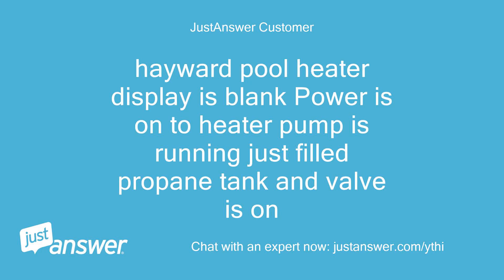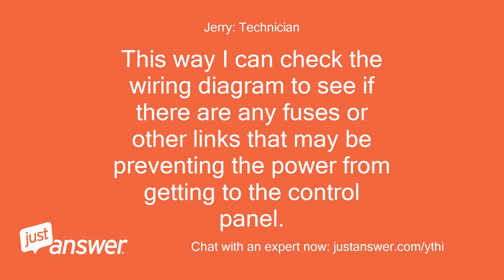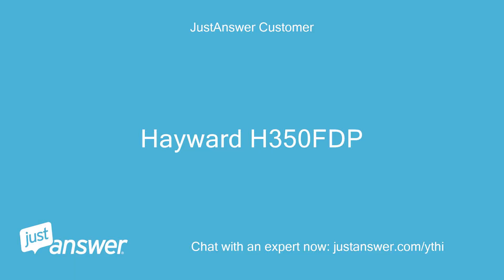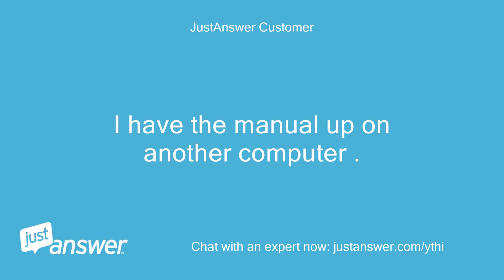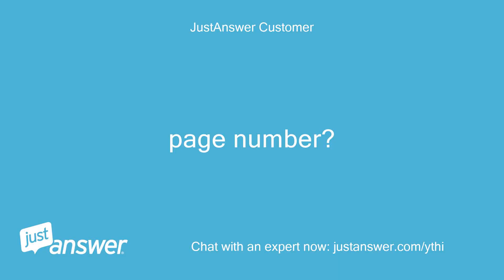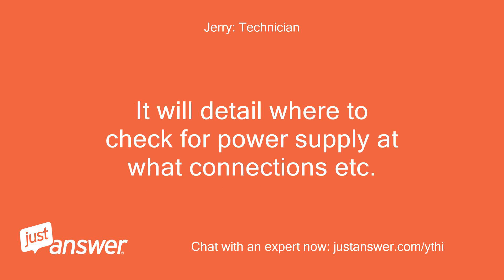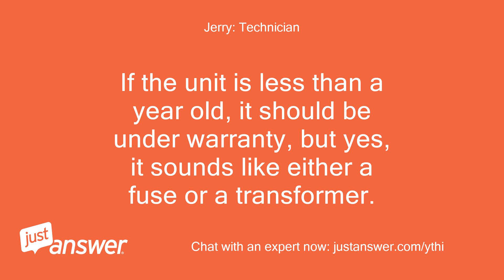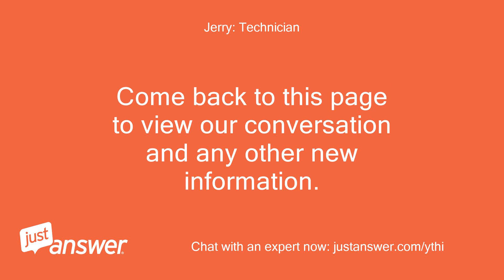hayward pool heater display is blank Power is on to heater pump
JustAnswer Customer: hayward pool heater display is blank Power is on to heater pump is running just filled propane tank and valve is on
Jerry: Technician: Welcome to Just Answer!
Jerry: Technician: Sorry to hear that your heater is giving you problems.
Jerry: Technician: It sounds like there may be a problem with the main power coming into the unit.
Jerry: Technician: Some heaters have a switch on the door that will prevent start up if the access door is opened.
Jerry: Technician: Can you get me the model number of the heater?
Jerry: Technician: This way I can check the wiring diagram to see if there are any fuses or other links that may be preventing the power from getting to the control panel.
JustAnswer Customer: The unit is only a year old.
JustAnswer Customer: I hooked it up myself.
JustAnswer Customer: I have not touched anything since I ran it last year with out any problems.
JustAnswer Customer: I can pull the panel and check for power but the same circuit feeds the pump
JustAnswer Customer: i'll get you the model #.
JustAnswer Customer: be right back
Jerry: Technician: Ok, you may want to open the access panel and inspect inside, sometimes rodents like to make this area a home, and it is possible that they have chewed through some wires.
JustAnswer Customer: Hayward H350FDP
JustAnswer Customer: I check the access panel
Jerry: Technician: I am accessing a manual now.
JustAnswer Customer: The wires look good and I check the voltage with my meter and that looked good
Jerry: Technician: Please stand by, still looking at diagram.
JustAnswer Customer: looks like they sell a fuse kit for the heater.
JustAnswer Customer: I'm not sure where the fuses are to check them
Jerry: Technician: There is a fuse panel location on the manual that I am looking at.
Jerry: Technician: I will need you to check the low voltage fuse, it is a simple spade type automotive fuse.
Jerry: Technician: Let me get you a link to this manual and a page number, it shows where the fuse panel is located.
JustAnswer Customer: I have the manual up on another computer .
JustAnswer Customer: just let me know the page number
JustAnswer Customer: page number?
JustAnswer Customer: I'll pull the panel and look
Jerry: Technician: the page is 33.
Jerry: Technician: the figure is 25.
Jerry: Technician: it is the second photo.
Jerry: Technician: There are several fuses on this board, and all should be checked.
Jerry: Technician: The 3 amp low voltage fuse is the most common one to go, since it is a fast acting fuse.
Jerry: Technician: Pages 54 and 55, of this service manual will give you the troubleshooting steps to go into if the fuses are in fact all good.
Jerry: Technician: It will detail where to check for power supply at what connections etc.
JustAnswer Customer: The spade type fuse is good the other glass tube fuse is good.
Jerry: Technician: You may want to pull the fuses and check them with an ohm meter for continuity, sometimes the fuse looks good, but there is a small fault that is not allowing power through.
JustAnswer Customer: I'm not a technician and there may be more fuses that I can see.
JustAnswer Customer: I'll have to call to get someone out here to check it out
Jerry: Technician: If the unit is less than a year old, it should be under warranty, but yes, it sounds like either a fuse or a transformer.
Jerry: Technician: There are several parts that can cause this to happen, but it needs to be checked with a multi meter, there are simple steps and guidlines fo r a tech to do this.
Jerry: Technician: Good luck with this, and if you decide to check it out yourself, or have any other questions, I will be happy to help you if possible.
Jerry: Technician: Thanks for using Just Answer!
Jerry: Technician: Our chat has ended, but you can still continue to ask me questions here until you are satisfied with your answer.
Jerry: Technician: Come back to this page to view our conversation and any other new information.
Jerry: Technician: What happens now?
Jerry: Technician: Or, you can reply to me using the box below.